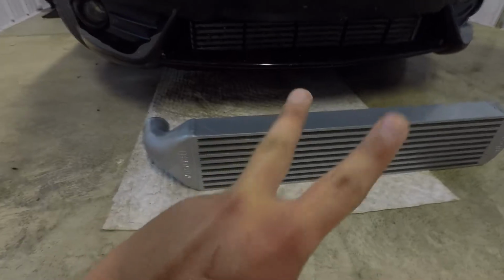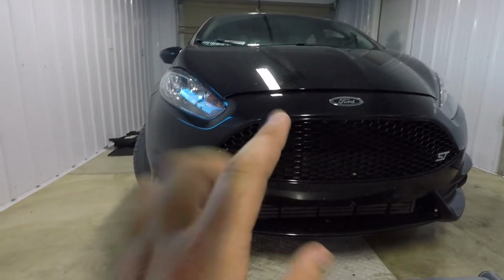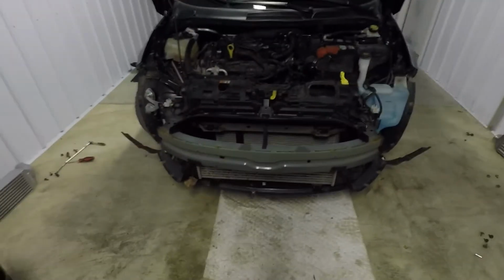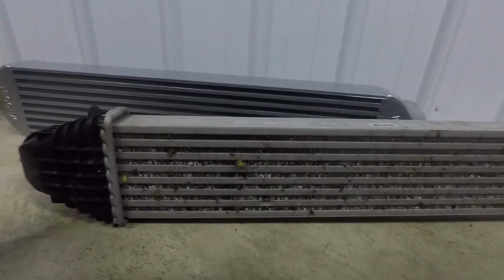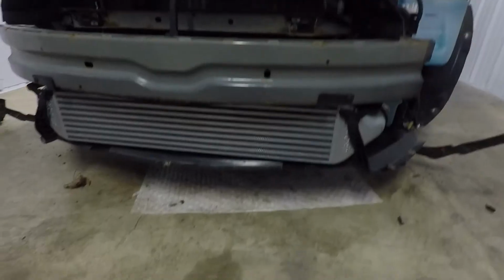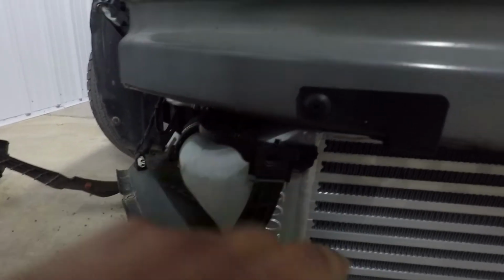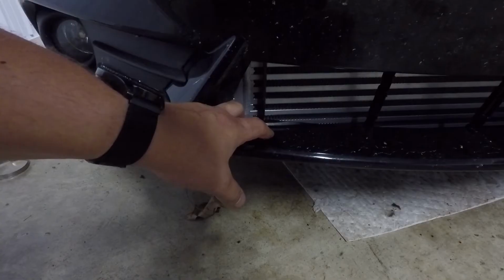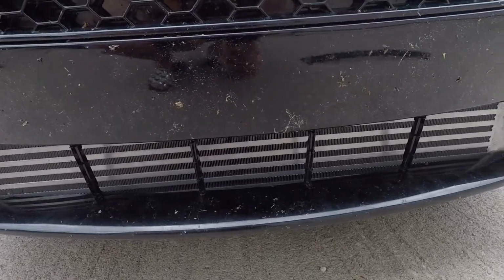"BIG" Intercooler for my Fiesta ST! - Whoosh V3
In this video you will see me install the Whoosh V3 intercooler on my Fiesta ST. As a whole, the install was very simple. However, for being a "direct fit" item that supposedly requires no modifications to the car, it did require some fitment work. The bumper was pressed hard against the intercooler as I was putting it back on. Some quick cutting with a dremel solved all the problems though.

Overall, the V3 intercooler was a great purchase. I am extremely happy with the drastically lower charge temps.